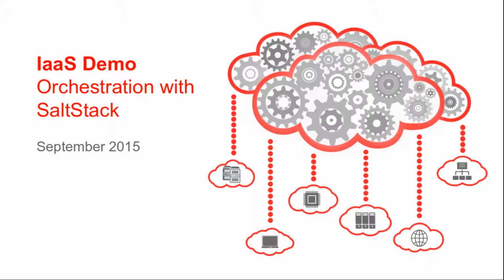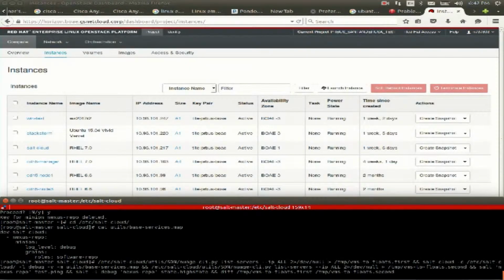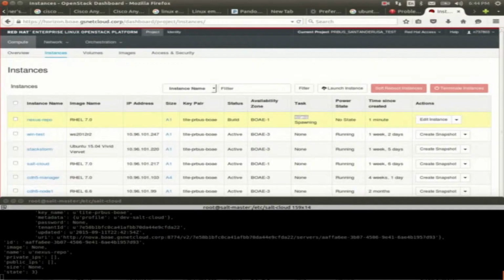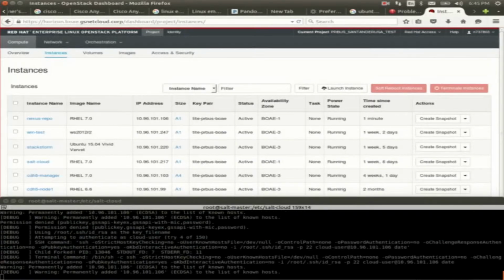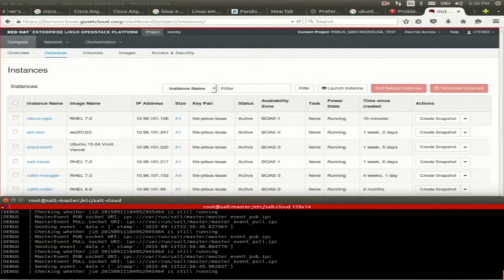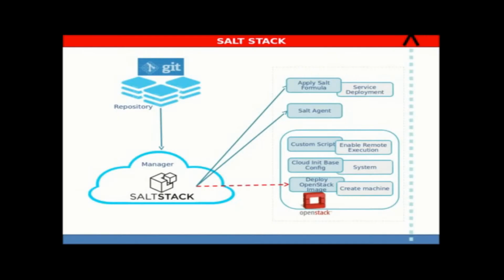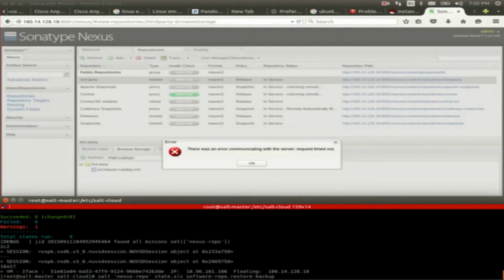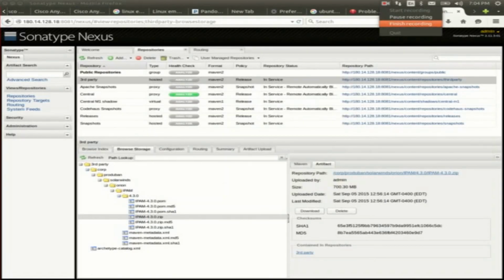IaaSDemo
Demostration of what you can do by combining openstack, saltstack and cloud-init